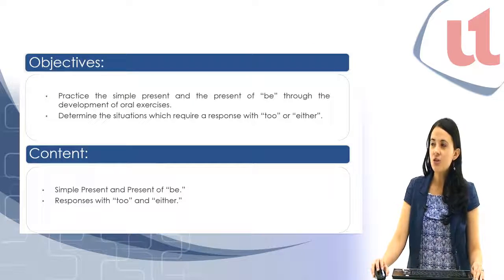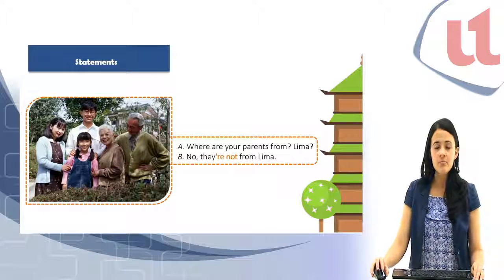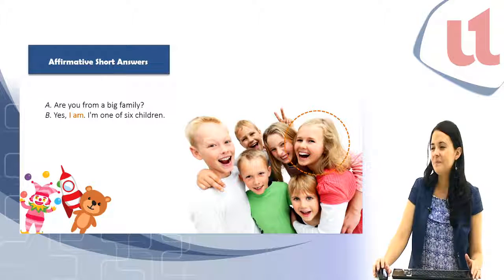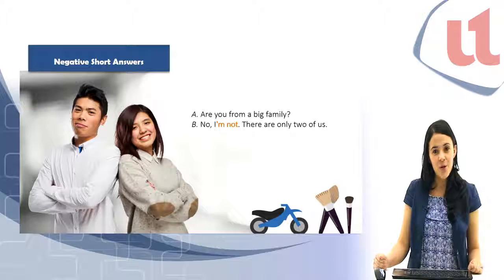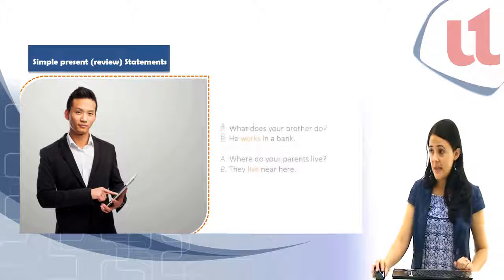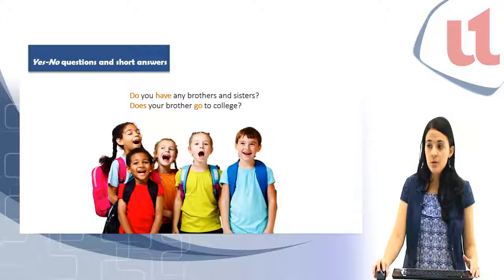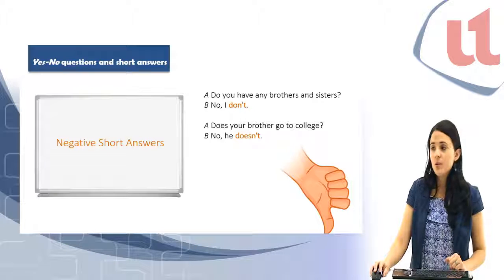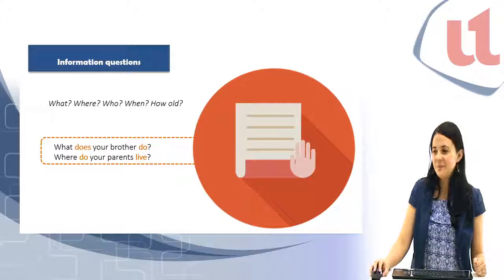Review of simple present and present of be